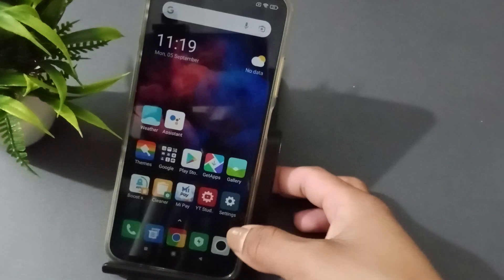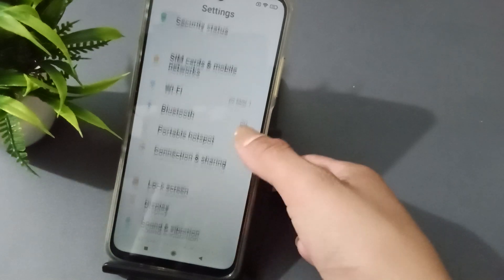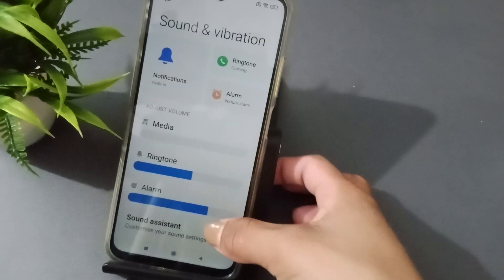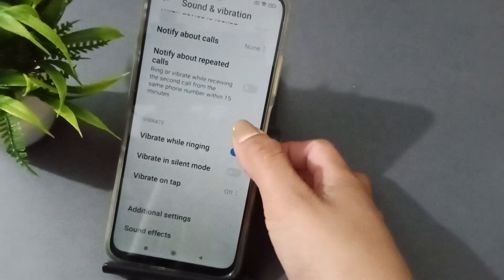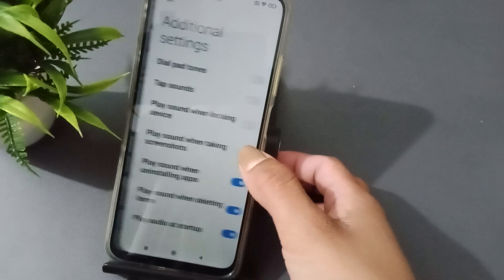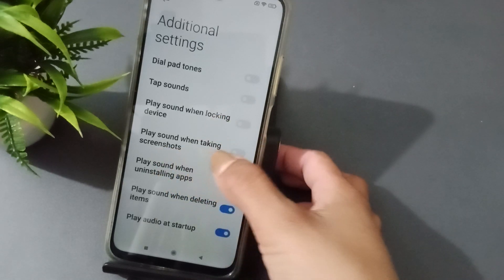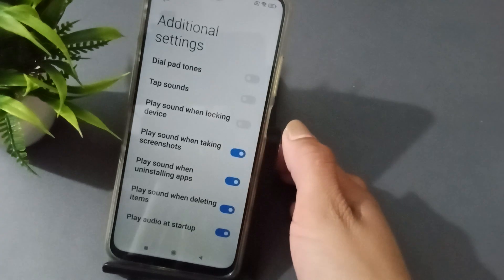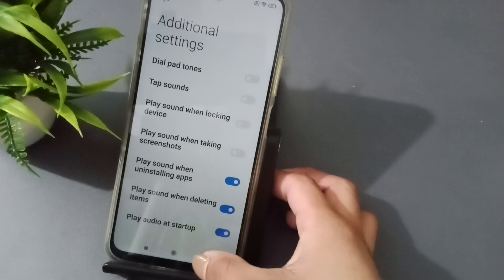how to on off screenshot sound poco mobile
how to turn off screenshot sound in poco c31 | how to off
q screenshot sound in k
screenshot sound | how to turn on screen locking sounds in poco c31 | how to on delete sound in poco c31 phone